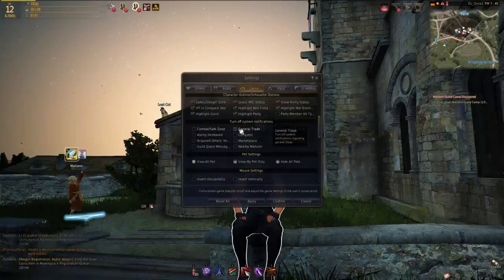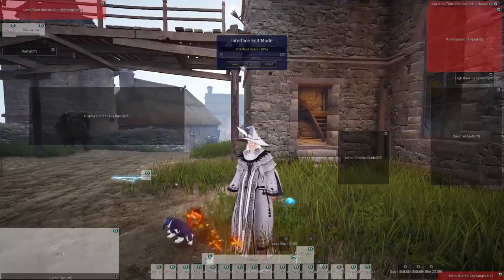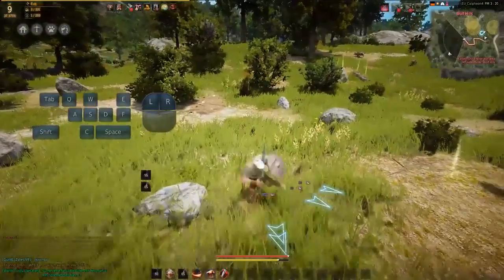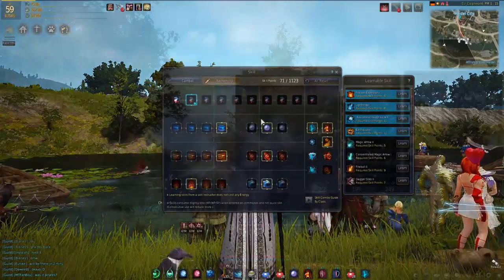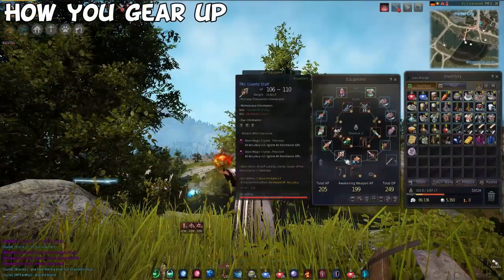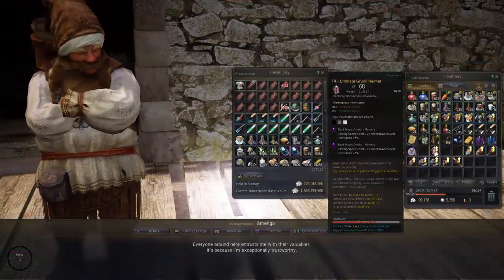The best Game in the world, black Desert HD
I want someone to play with me this wonderful game